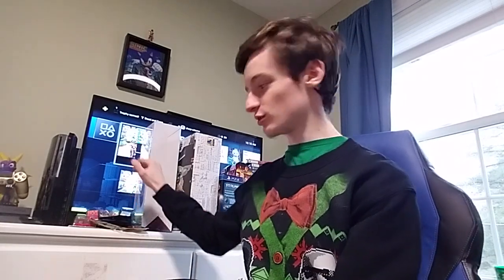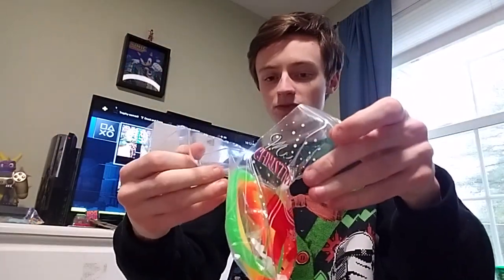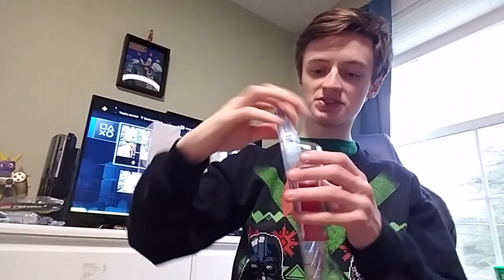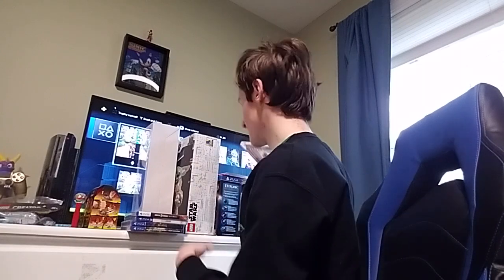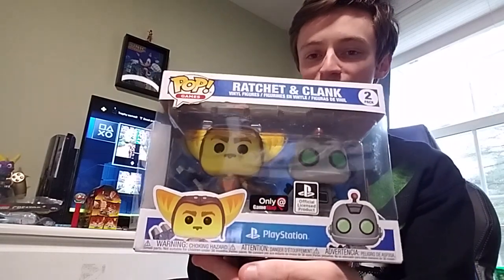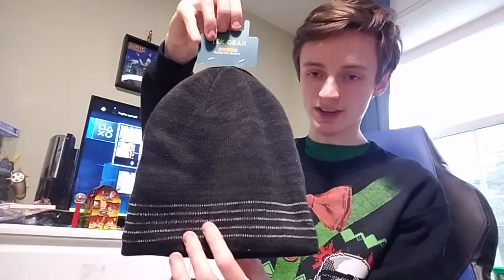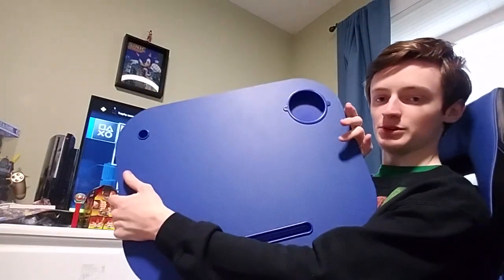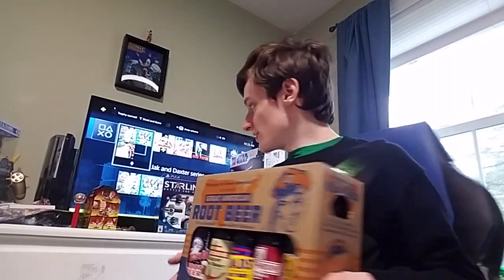Everything I got for Christmas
Man did I get a lot!